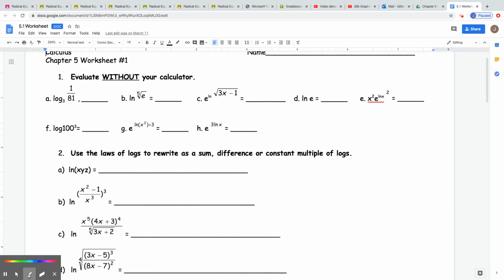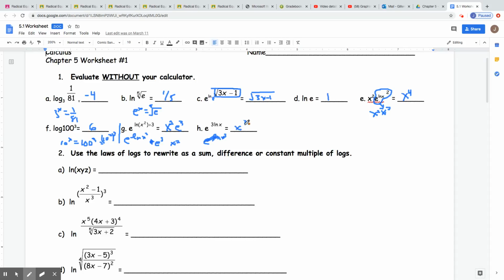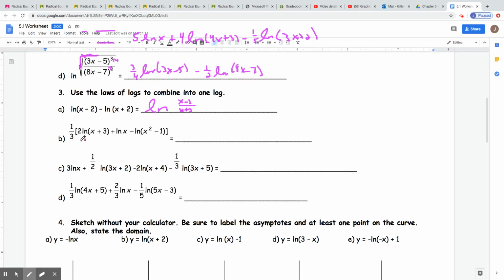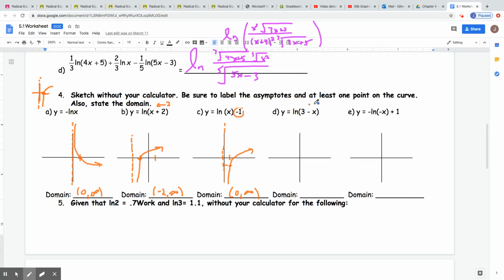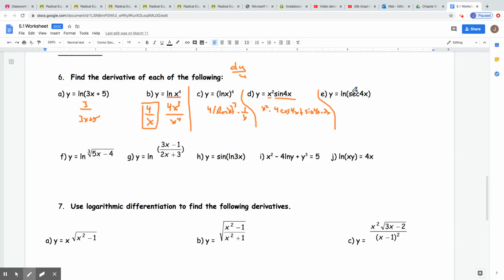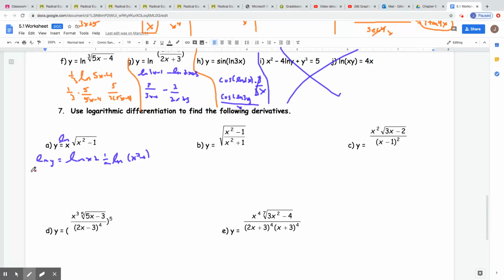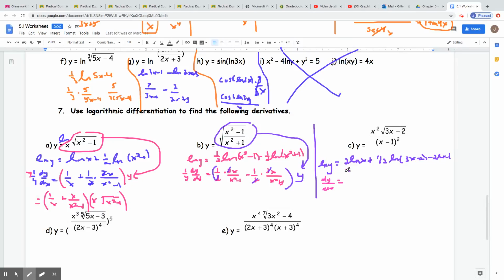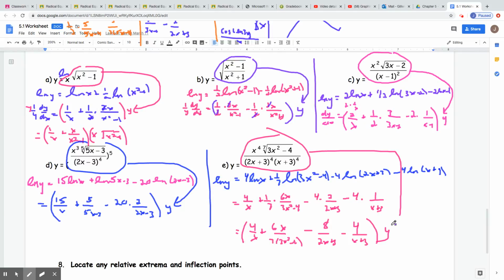5.1 Worksheet Explanations